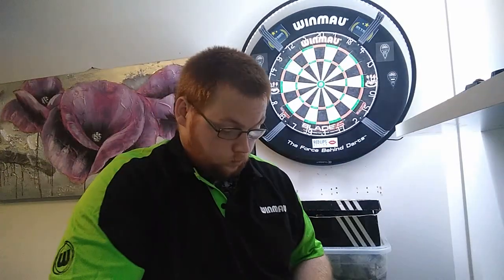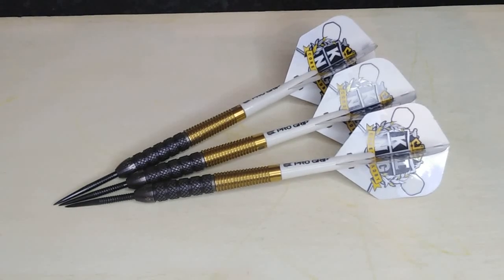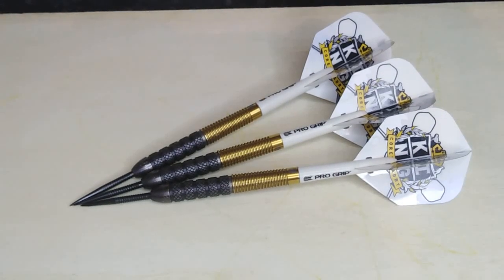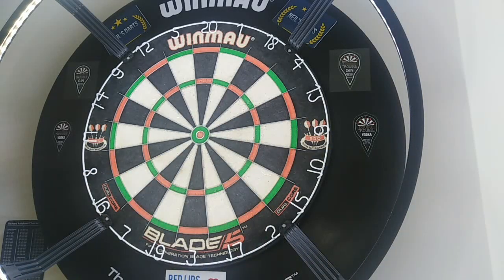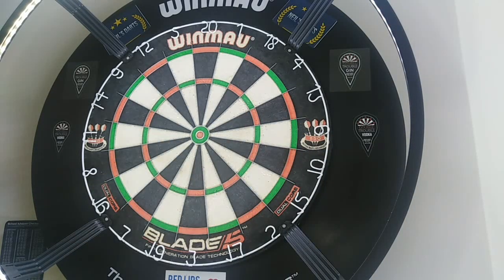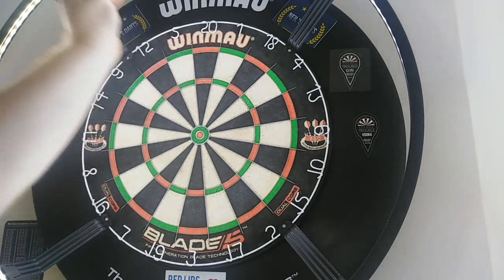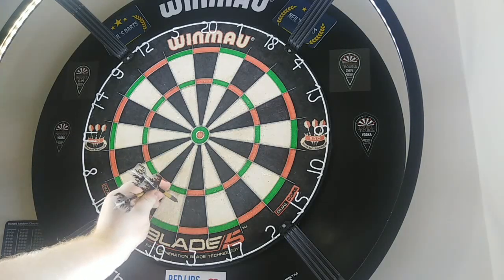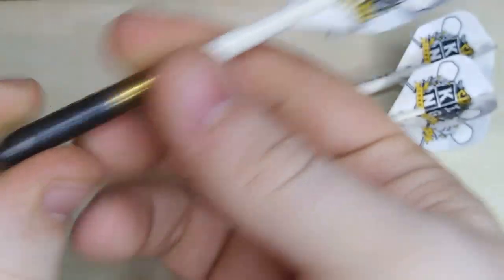Target Corey Cadby 23g review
Here we have my review of the Target Corey Cadby darts. A really nice dart, the grip is decent and I love the use of the dual titanium nitride coating. Really hard dart to find these days.

feel free to join the social media platforms lots going on over there.

The links to the social media platforms I advertise on.